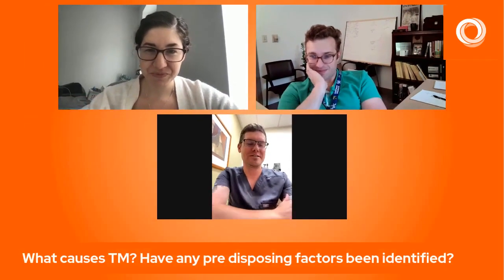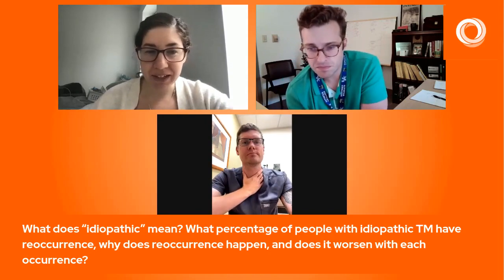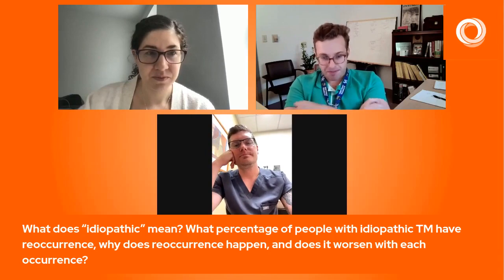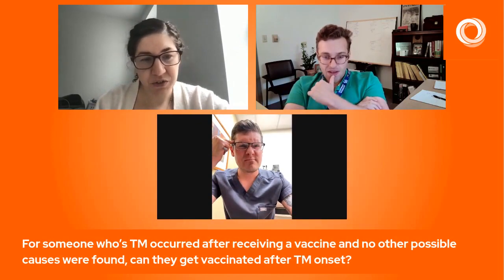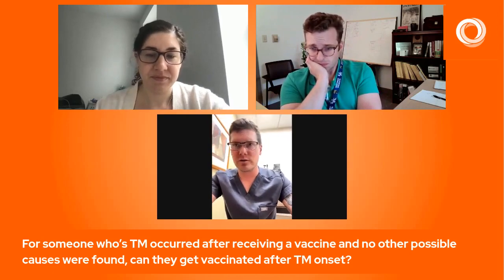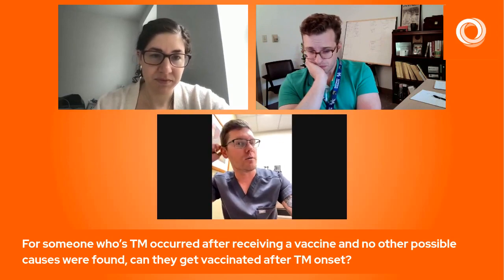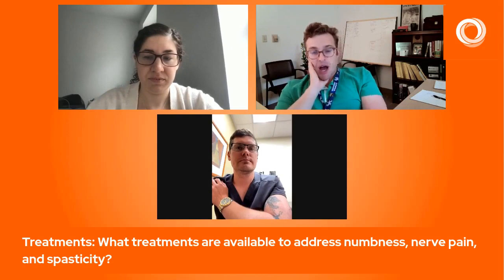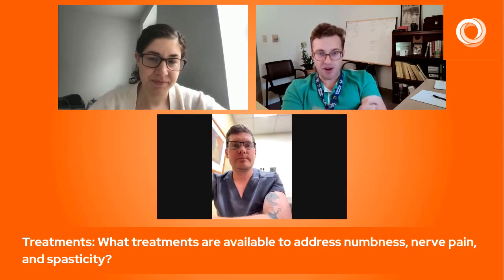2023 TM Together | Live Q&A Session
During the 2023 TM Together event, Krissy Dilger of SRNA was joined by Dr. Kyle Blackburn of UT Southwestern Medical Center and Dr. Jonathan Galli of the University of Utah. The physicians answered the audience’s questions about transverse myelitis (TM).